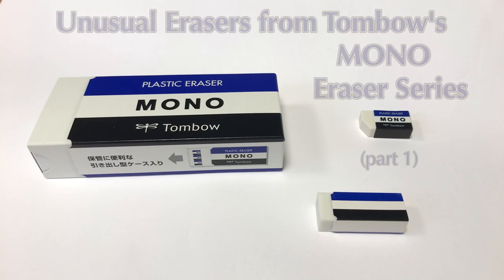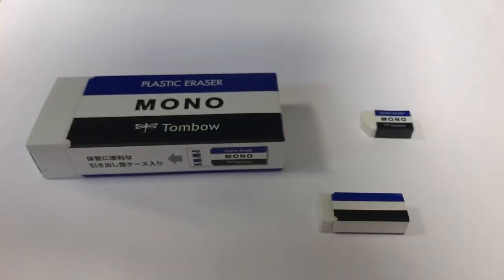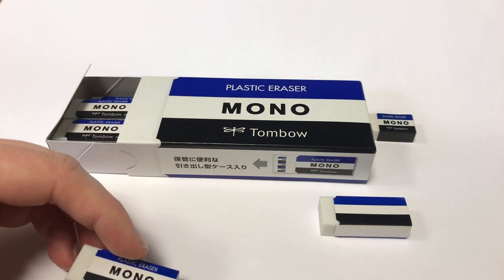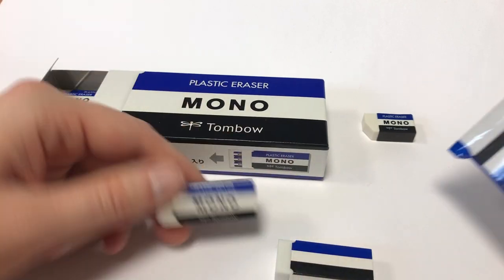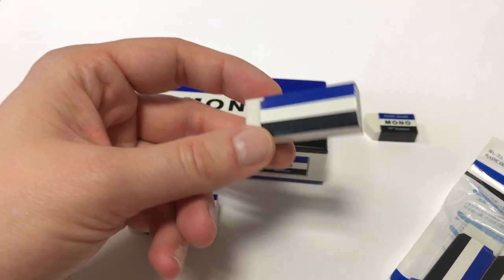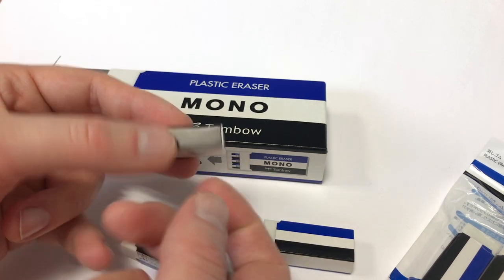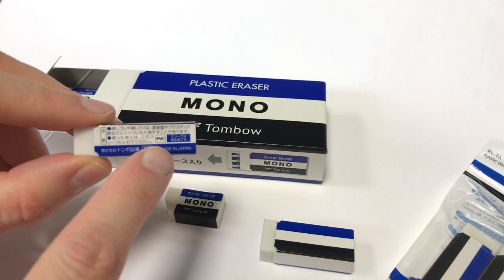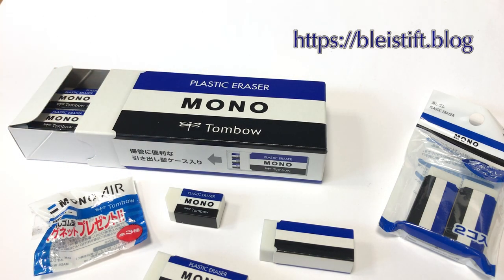Unusual Erasers from Tombow's Mono Eraser Series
USA:
10 Mono erasers for under $6
or 5 black edition Mono eraser for under $5

UK
10 Mono erasers for under £7